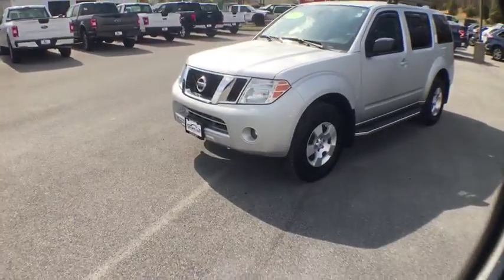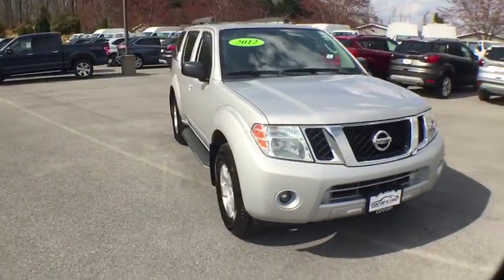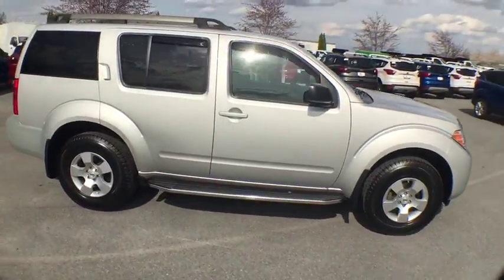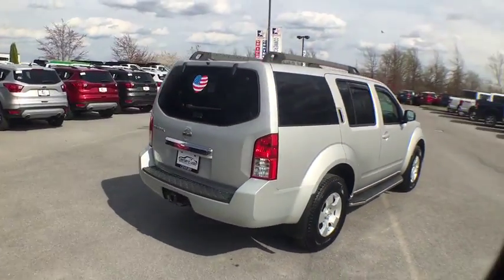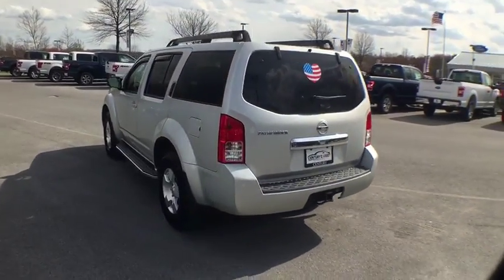2012 Nissan Pathfinder Mt. Airy, Westminster, Skysville, Germantown, Frederick, MD AP5320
Used 2012 Nissan Pathfinder available in Mt. Airy, Maryland at Century Mt Airy. Servicing the Westminster, Skysville, Germantown, Frederick, MD area.
2012 Nissan Pathfinder 4WD 4dr V6 LE - Stock#: AP5320 - VIN#: 5N1AR1NB8CC601701

Century Mt Airy
302 Century Dr
Mt Airy MD 21771

Gray 2012 Nissan Pathfinder S 4WD 5-Speed Automatic 4.0L V6 DOHC **INCLUDES WARRANTY**, SERVICE RECORDS AVAILABLE, RECENT CENTURY TRADE IN, 4WD, MARYLAND STATE INSPECTED!, 20 mpg.brbrRecent Arrival!